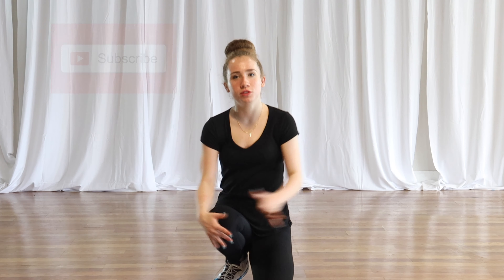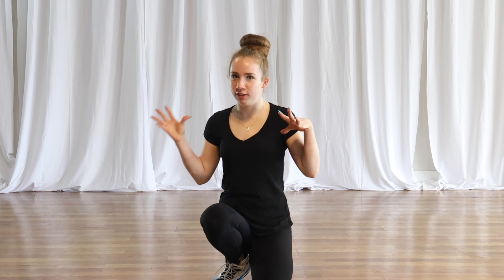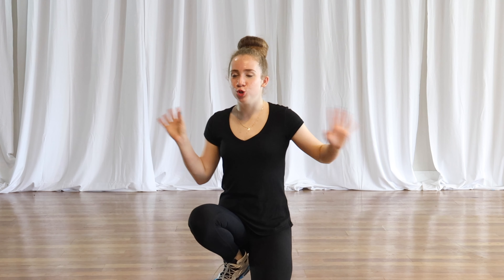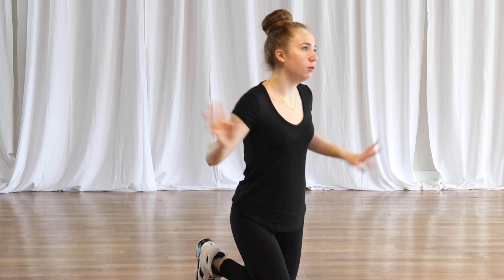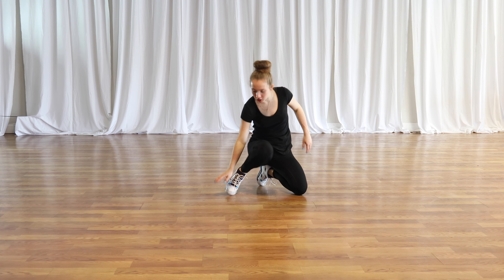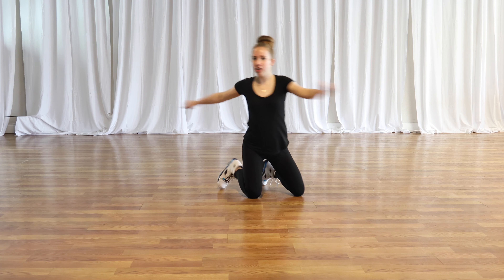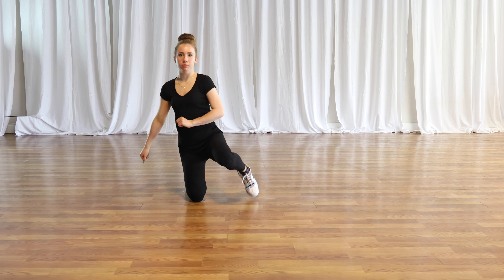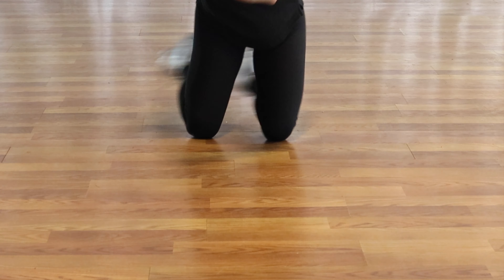Dance How Knee Spin | Absolute knee spin kids learn Jacklyn Dougherty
Much love,
Jacklyn Dougherty